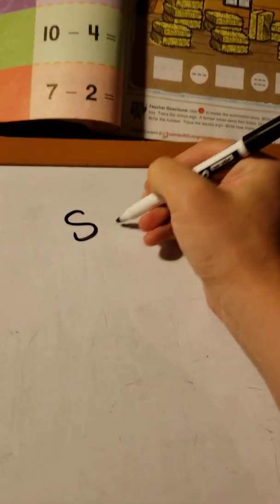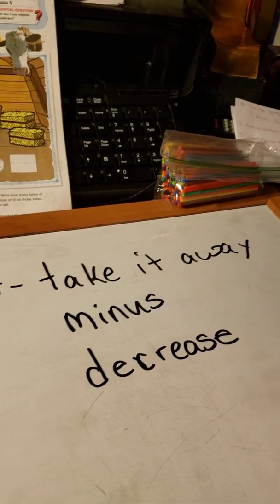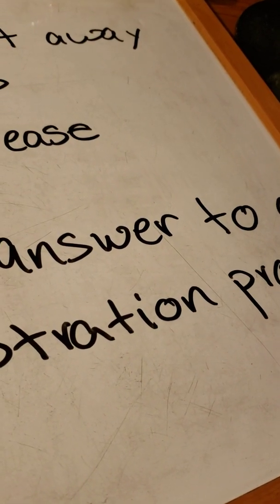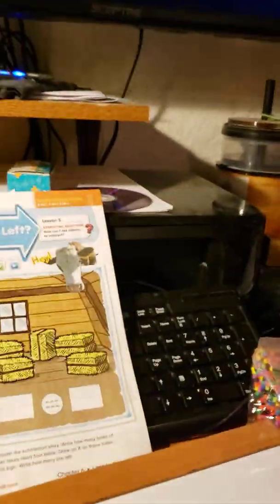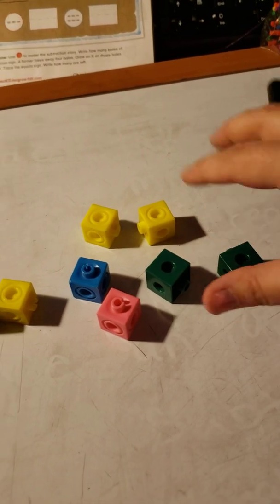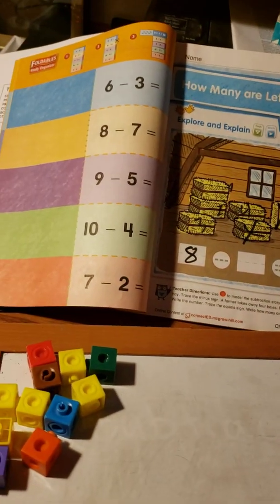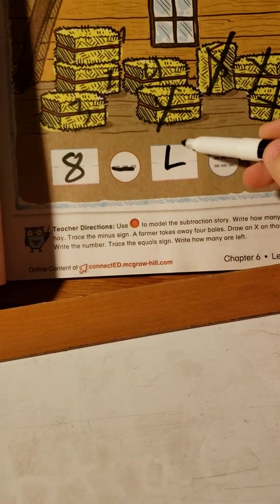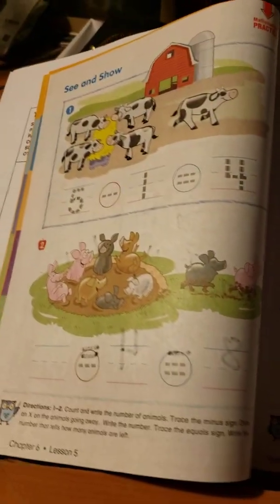Chapter 6 Lesson 5